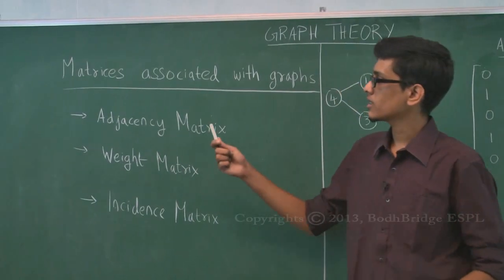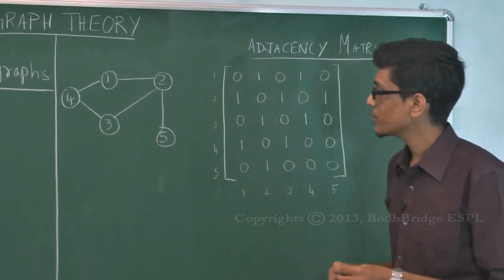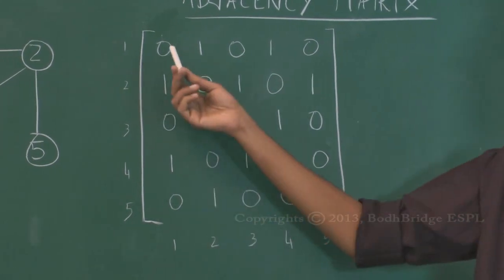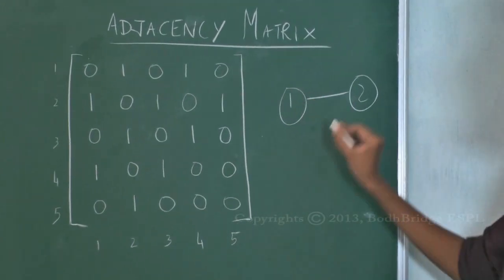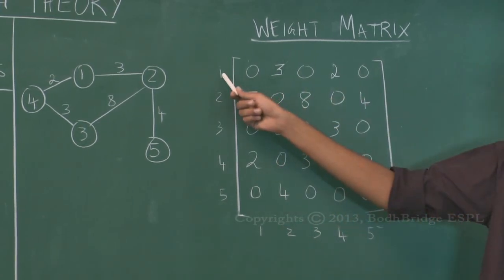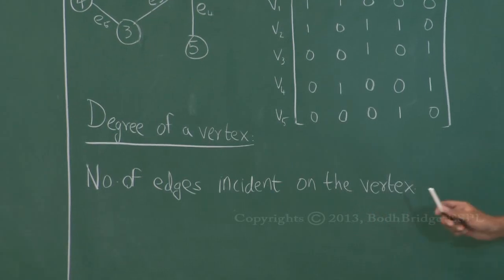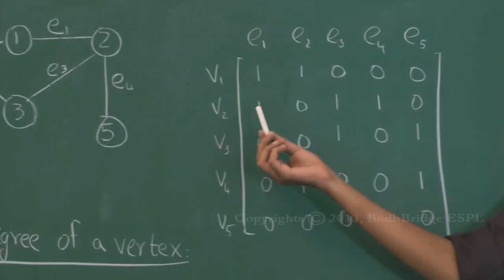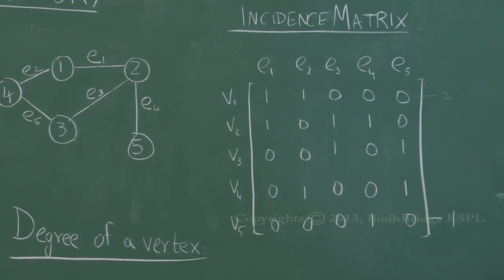Introduction to Graph Theory: Matrices in Graphs